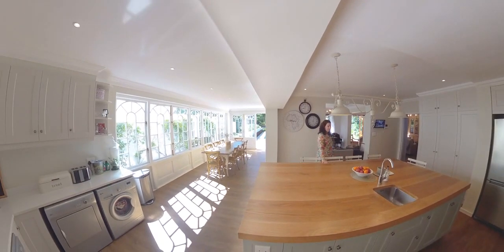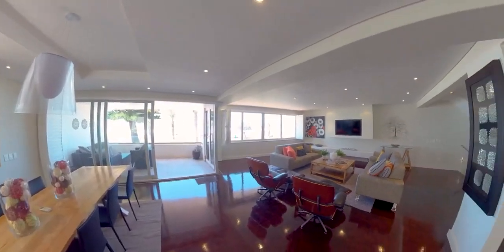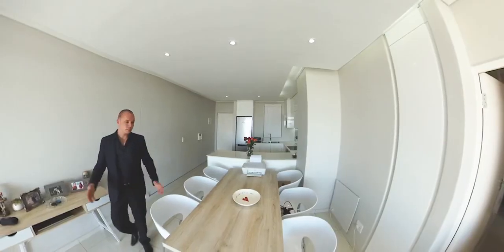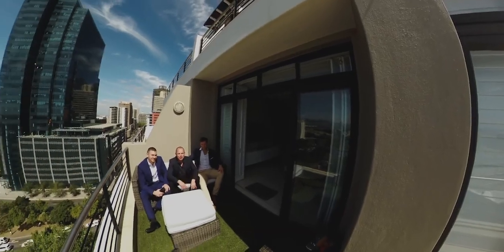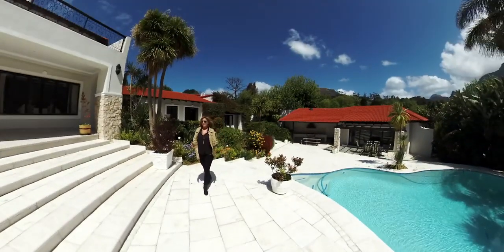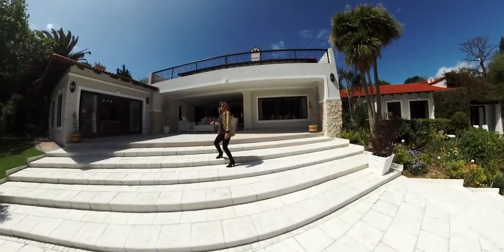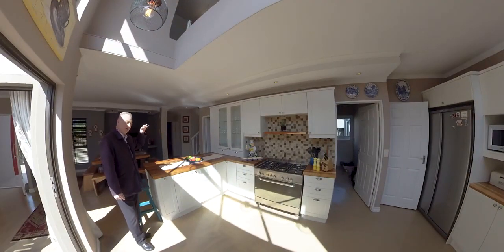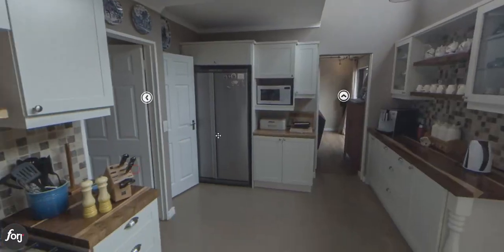VR Events - Forj Showreel